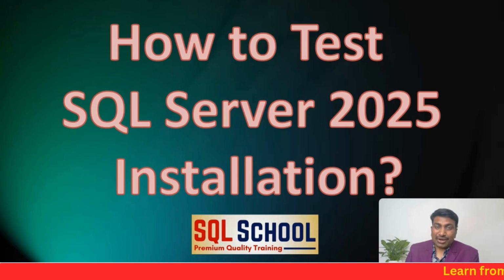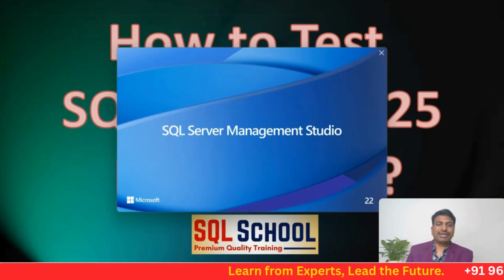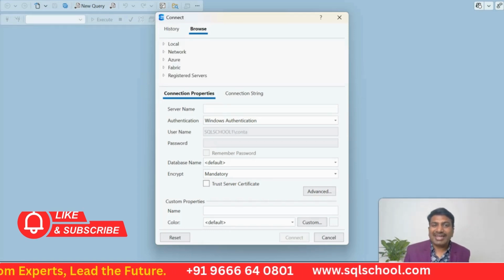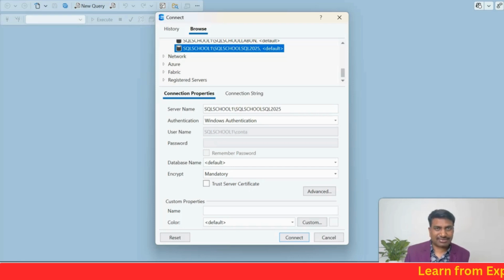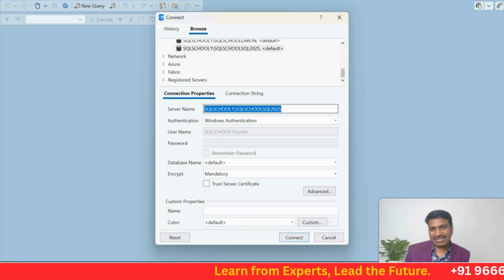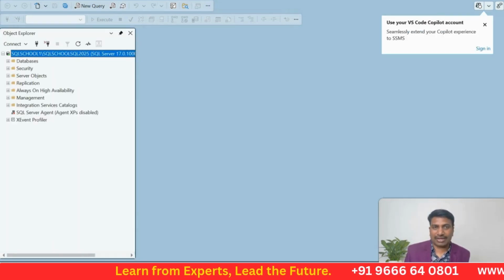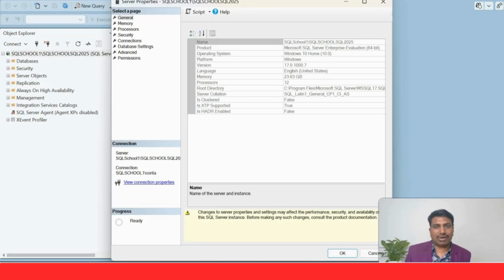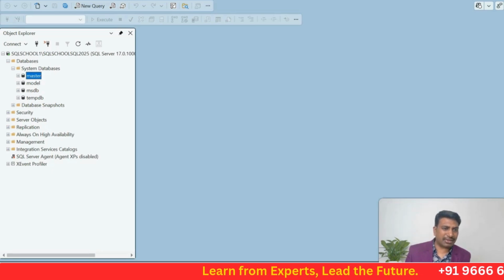How to Test SQL Server 2025 Installation I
Learn how to download, install and configure SQL Server 2025 from scratch. Whether you’re just starting out or looking to refresh your skills, this tutorial walks you through the full process.

👉How to download SQL Server 2025
👉Step-by-step installation walkthrough
👉Selecting the right edition (Developer / Express)
👉Installing SQL Server Management Studio (SSMS)
👉Basic setup, first login, and connection
👉Troubleshooting common installation problems